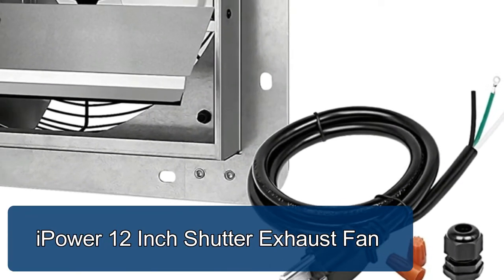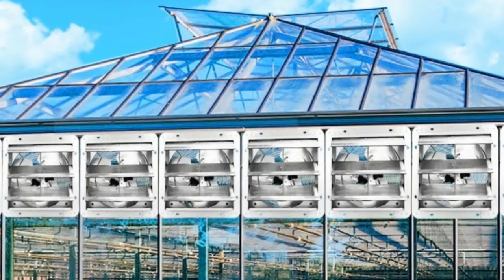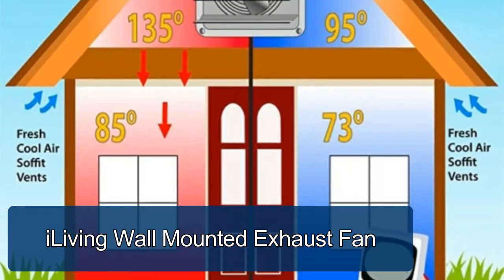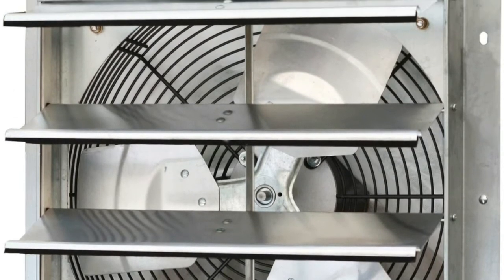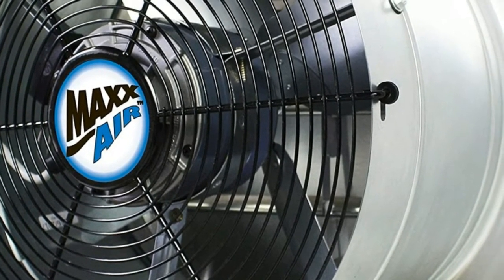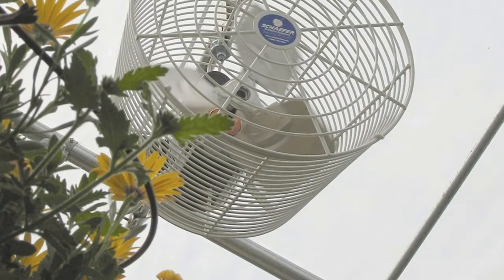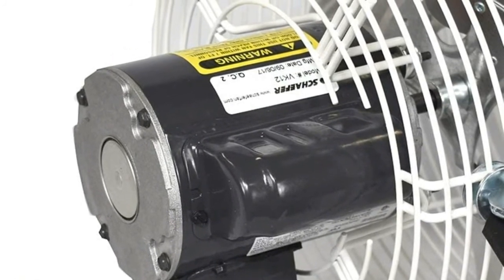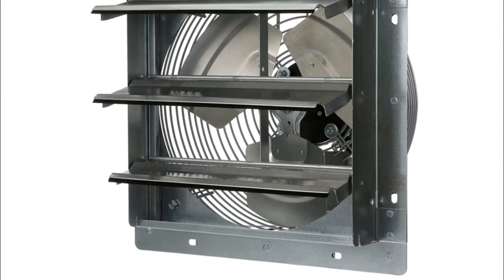Commercial Greenhouse Ventilation System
The Best Greenhouse Ventilation Durable construction that stands up against rot and rust. Mechanical piston powered by solar energy so there are no wires to worry about. Works with most polycarbonate and aluminium greenhouses.

Here Are The Top 5 Best Greenhouse Ventilation :

1.iPower 12 Inch Shutter Exhaust Fan

2.iLiving Wall Mounted Exhaust Fan

3.Powerful Industrial Exhaust Fan

4.Schaefer VK12 Versa Kool  Fan

5.TPI Corporation Direct Exhaust Fan